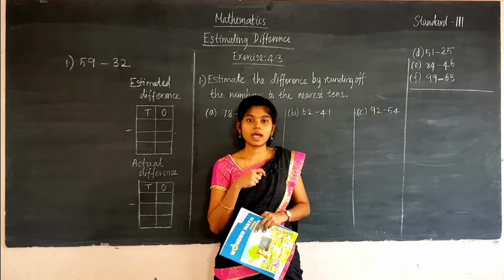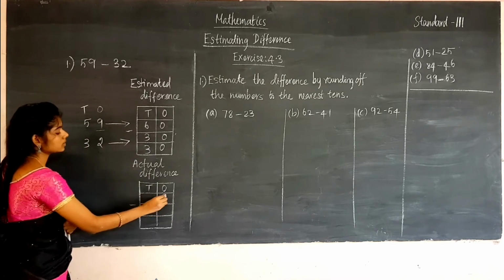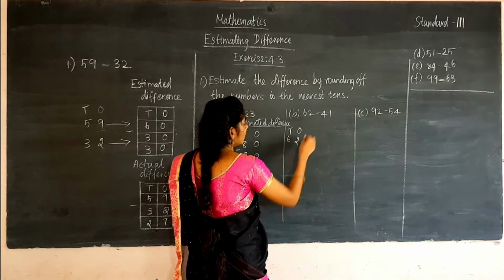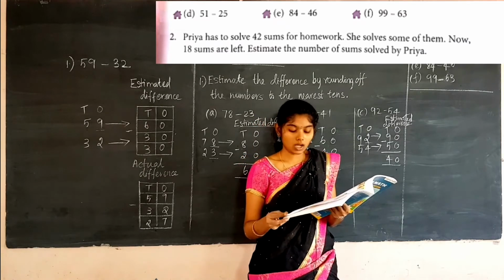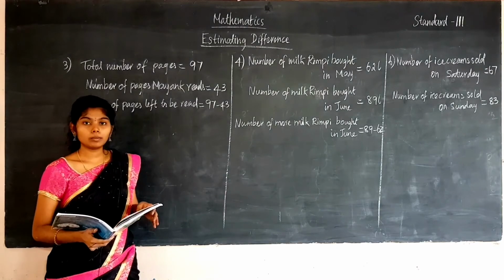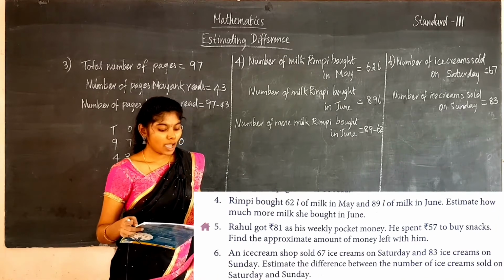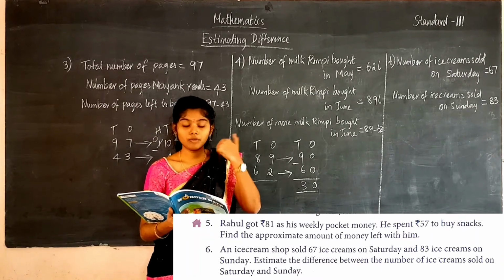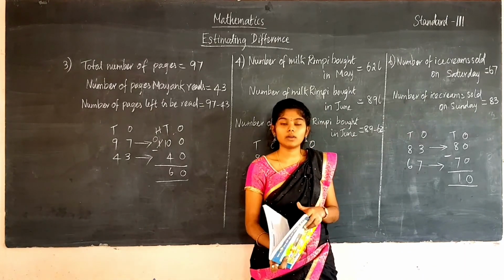III – Maths - Day 24 – Estimating difference (Exercise:4.3)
Curriculum: Next Education Curriculum
Syllabus: CBSE
Class : III
Subject: Maths
Topic: Estimating difference (Exercise: 4.3)

Tirunelveli-627011
Phone no- 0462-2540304 / 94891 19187